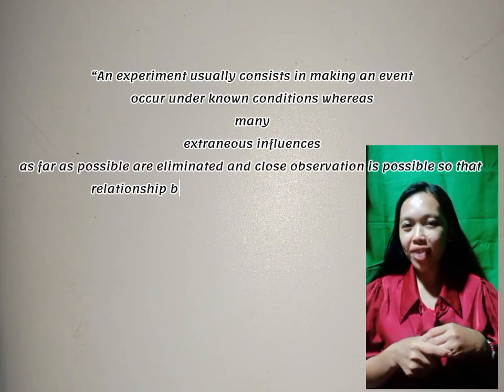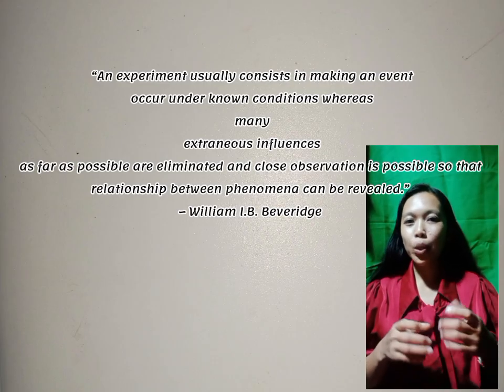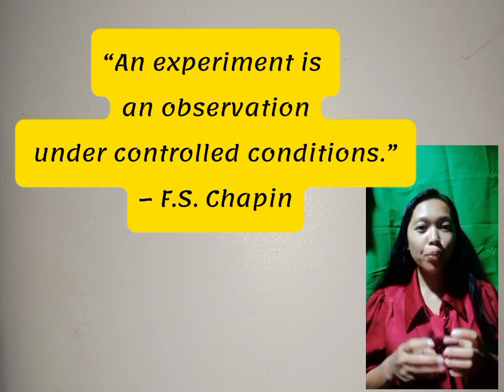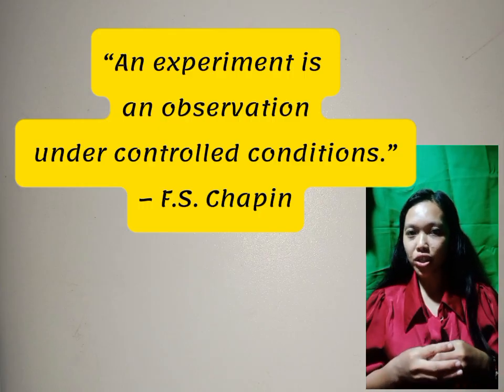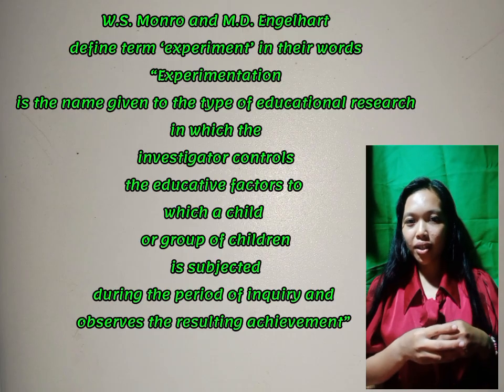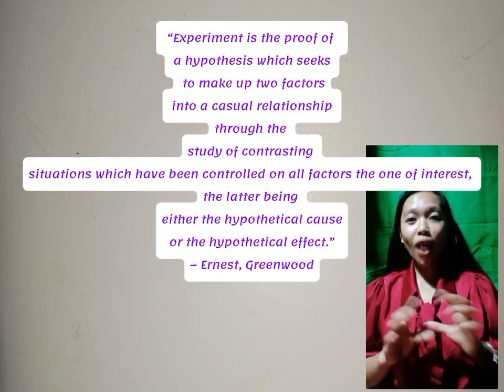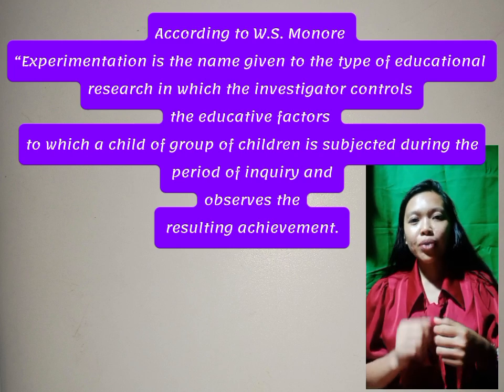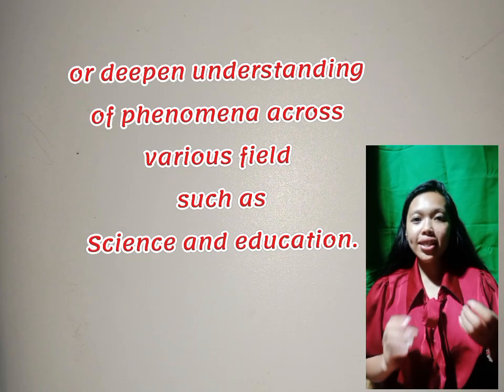4 September 2025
Experimental methods definitions